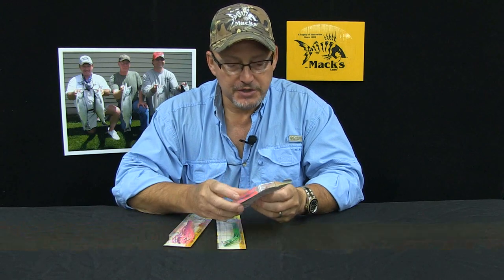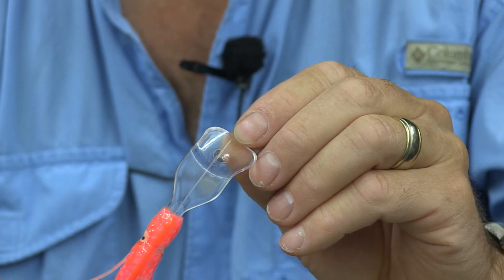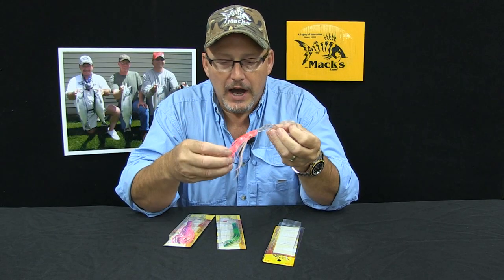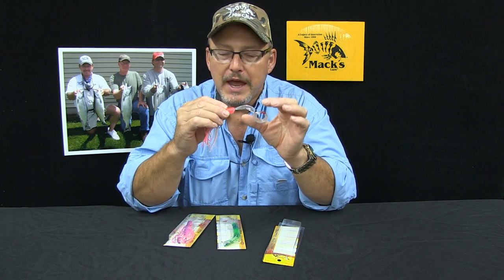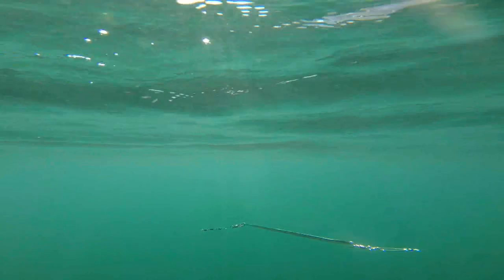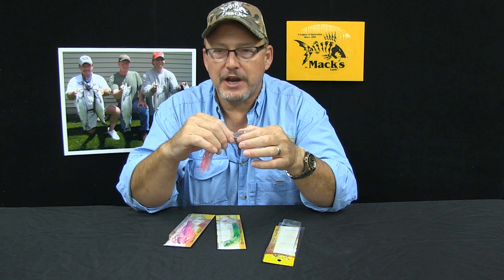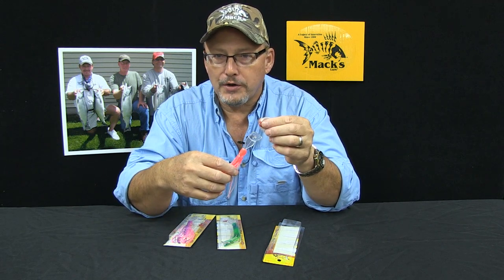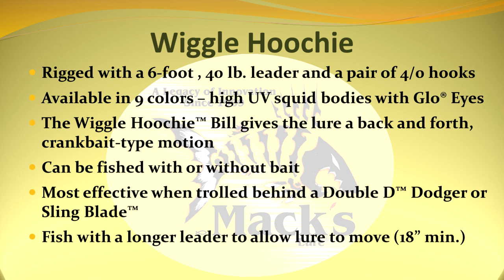Wiggle Hoochie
Pre-rigged with a laser sharp hooks on a duo lock snap swivel for easy hook change, the unique Wiggle Hoochie™ Bill design gives this lure a quick, erratic vibrating action that drives salmon, trout and others crazy. Troll the Wiggle Hoochie™ and its 4.5" UV glow body behind a dodger for impressive results. Visit MacksLure.com to view the entire line of Wiggle Hoochie products.